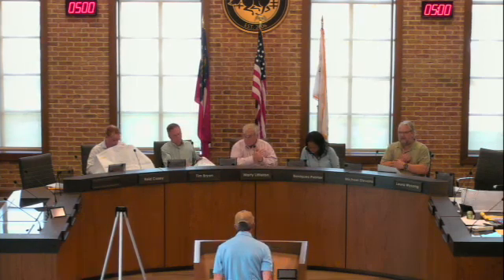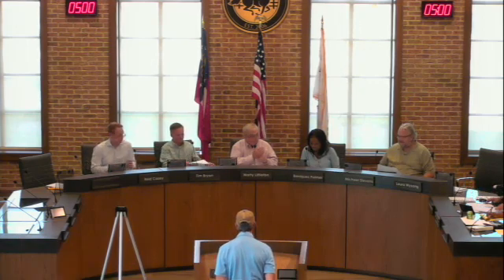DRB MEETING 05 01 2018